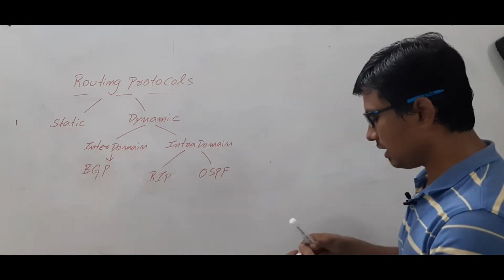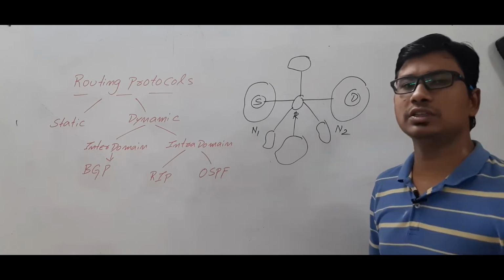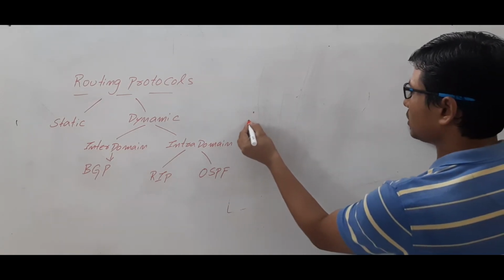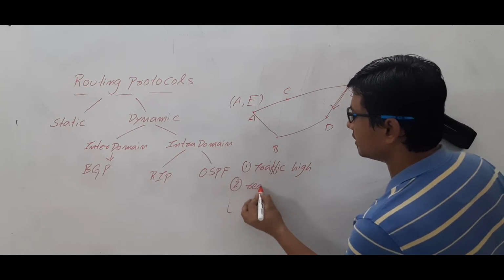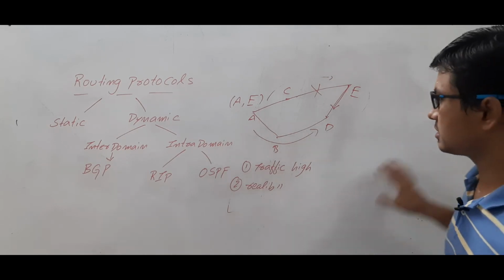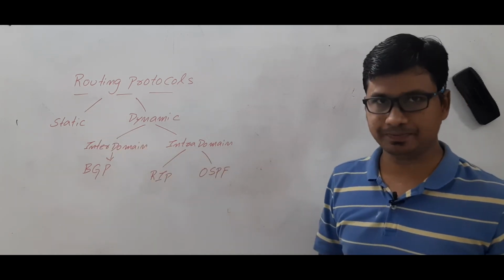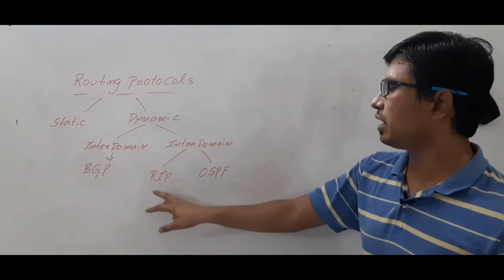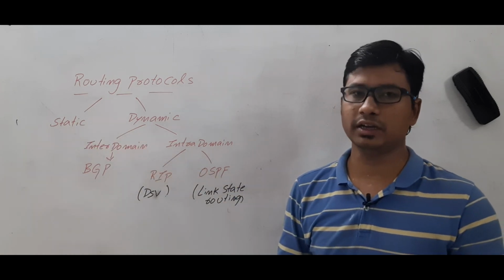L 65: INTRODUCTION TO ROUTING PROTOCOLS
In this video, I have discussed about introduction to routing protocols.